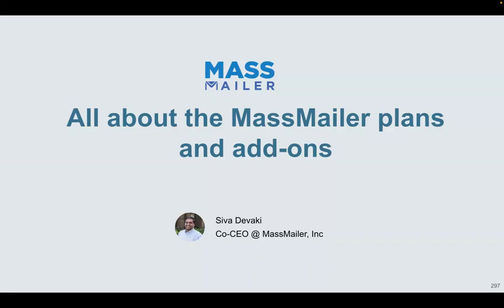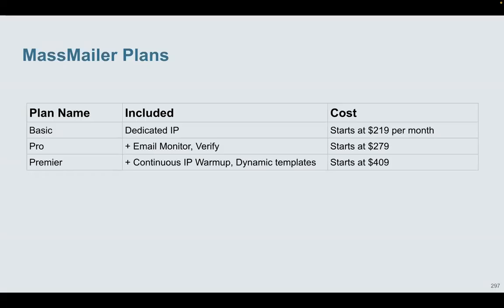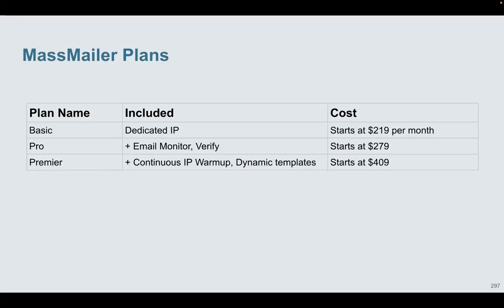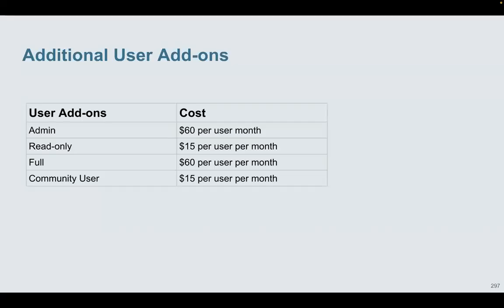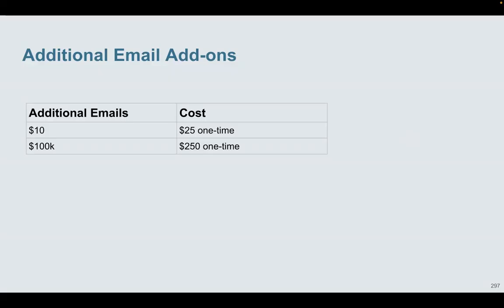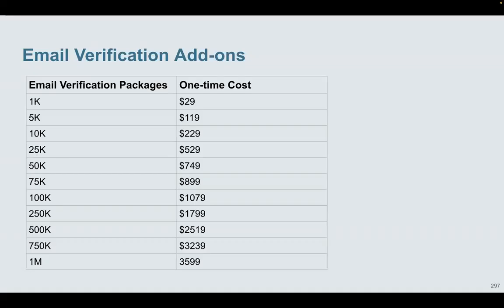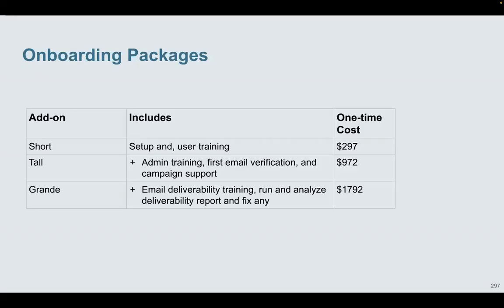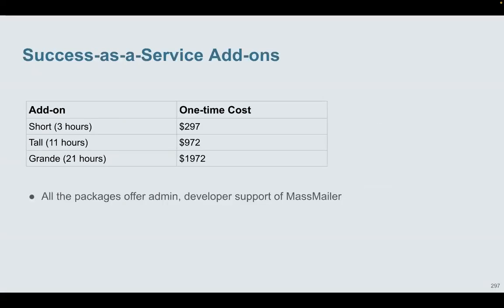All About the MassMailer Plans and Add-Ons: Everything You Need to Know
In this video, we break down the various plans and add-ons offered by MassMailer, an email marketing solution tailored for businesses looking to streamline their email campaigns. Discover the different pricing tiers, features, and integrations that will help you decide which plan fits your needs. Whether you're a small business or a large enterprise, MassMailer has the tools to grow your marketing efforts. Tune in to find the best options for you!

massmailer integration options
best email marketing platform
massmailer pricing breakdown